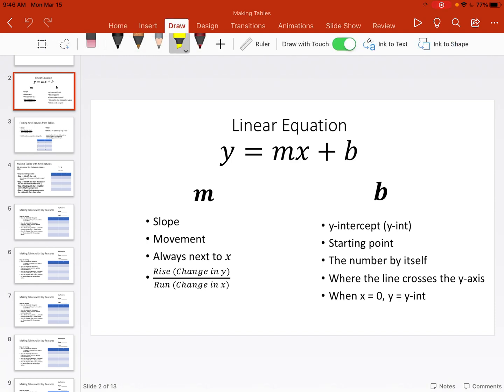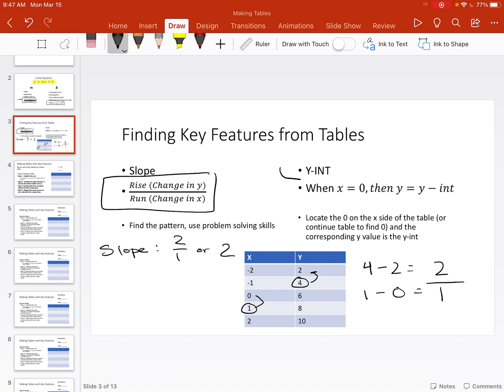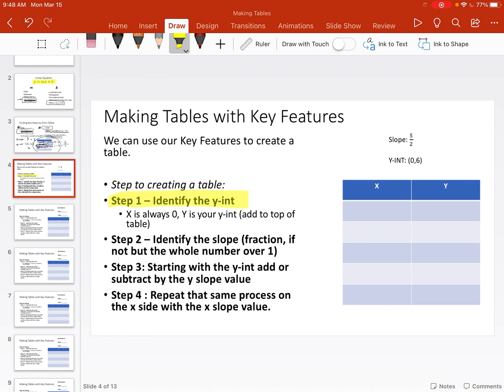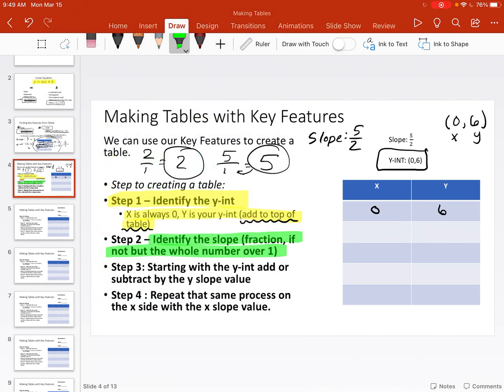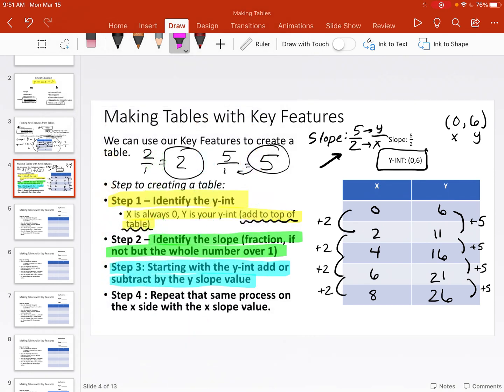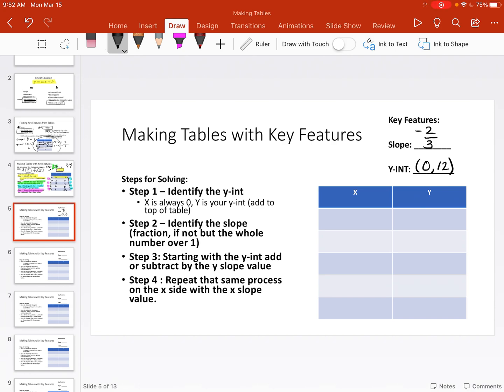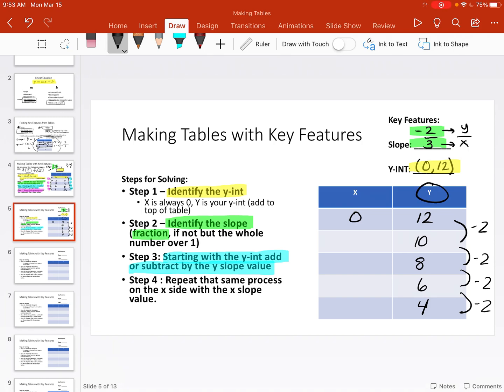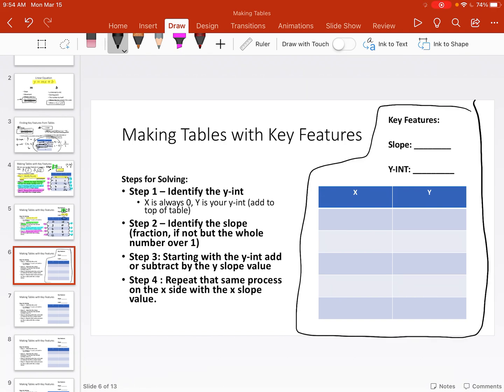Creating Tables with Key Features // Intro to HS Math